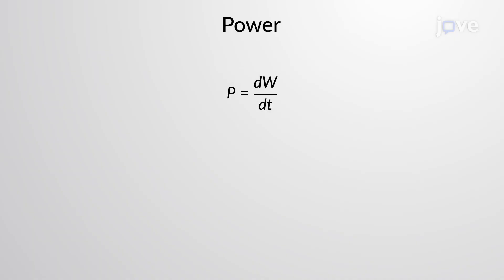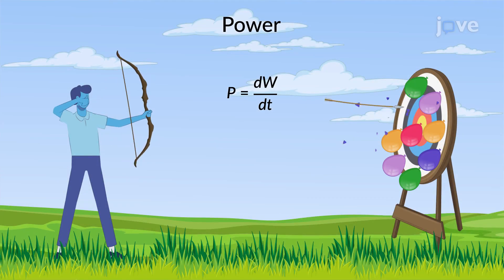Power | Physics | Video Textbooks - Preview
Power measures the rate at which work is done. The SI unit of power is watt, and it is defined as one joule of work done in one second.
 Recall that work is the transfer of energy, therefore, power can be represented as the rate of transfer of energy.